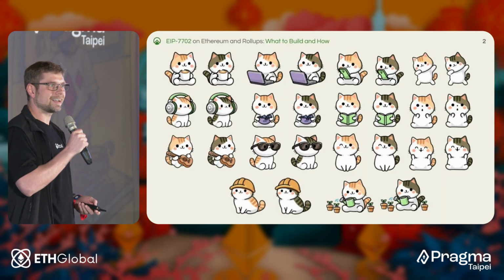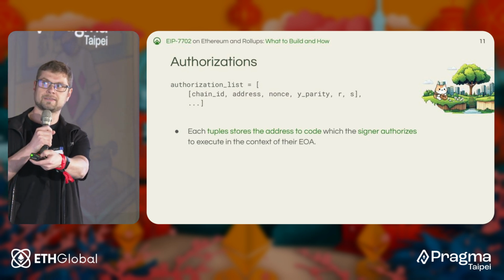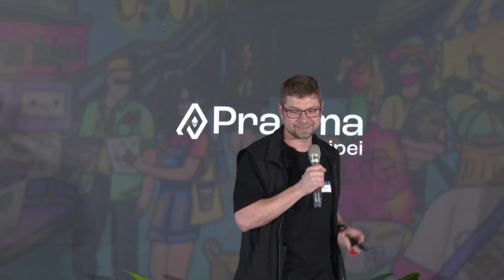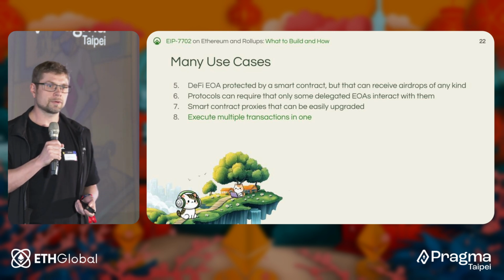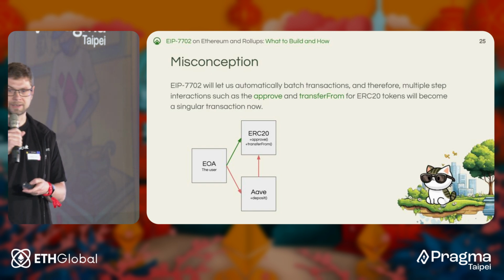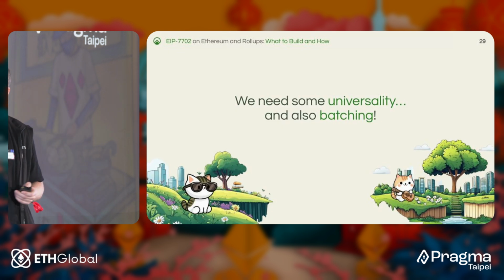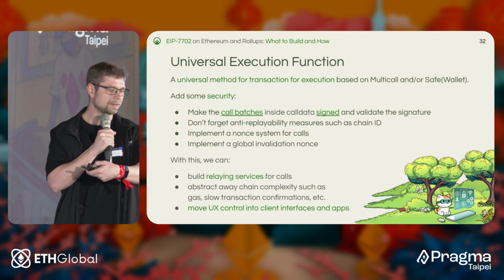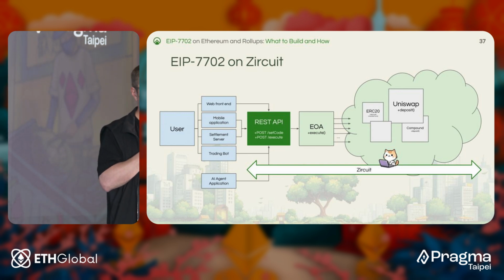Martin Derka I EIP 7702 on Ethereum and Rollups What to Build and How I Pragma Taipei 2025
Martin Derka, co-founder and technical lead at Zirkit, delivers an in-depth technical exploration of EIP-7702 and its transformative potential for Ethereum and rollups. Learn how this new transaction type enables externally owned accounts (EOAs) to temporarily delegate functionality to smart contracts while retaining private key control. Discover practical use cases including batched transactions, smart account protections, automated market maker functionality, and gasless relay services.

This talk is essential for developers building next-generation wallets, DeFi protocols, or rollup solutions who want to leverage account abstraction capabilities while maintaining backward compatibility.

00:00 - Introduction to EIP-7702 and Zirkit
01:34 - How EIP-7702 Works: Set Code Functionality
02:44 - New Transaction Type 4 Implementation
03:58 - Technical Deep Dive: Authorization Lists
05:11 - Use Case 1: ETH Spending Approvals & Subscriptions
05:47 - Use Case 2: Private Key-Enabled Multi-Sig Wallets
06:49 - Use Case 3: Personal AMMs from EOAs
07:23 - Use Case 4: Fat Finger Protection for DeFi
08:30 - Protocol Benefits: Enforcing Interaction Templates
09:02 - Use Case 5: Upgradable Account Proxies
09:40 - Smart Contract Template Example
11:24 - Advanced Use: Transaction Batching Explained
12:35 - Comparing Traditional vs. 7702 Transaction Flows
14:18 - Universal Execution with Call Batching
15:56 - Security Considerations for Batched Calls
17:38 - Building Web2-like Relayer Services
18:45 - Zirkit's Implementation & Sequencer Security
19:59 - REST API for Gasless Transactions

🇹🇼 *Pragma Taipei*
Pragma Taipei 2025 was held on April 3rd at POPOP in Taipei, Taiwan and was an in-person summit for builders and leaders in the web3 ecosystem. Watch the full Pragma Taipei YouTube Playlist here:

ETHGlobal's Pragma series takes place in cities around the world, and is designed to be a different kind of event. Pragma is a one-stage conference with founders-only on stage, bringing together a small group of curated attendees and speakers to discuss the future of web3 and reflect on the past.